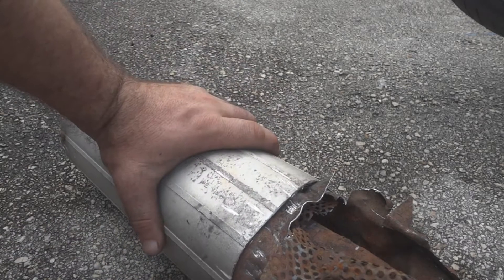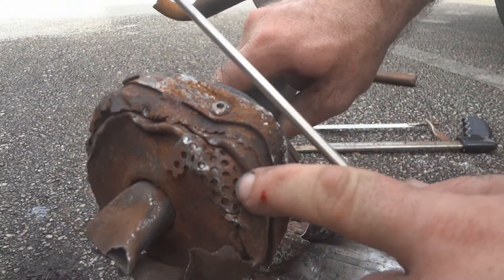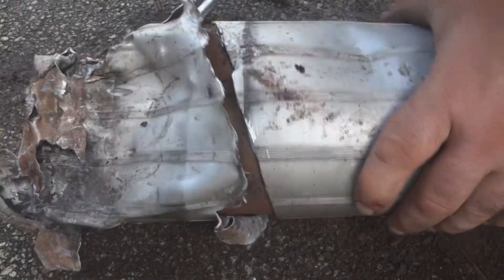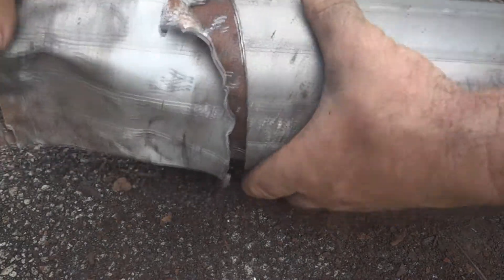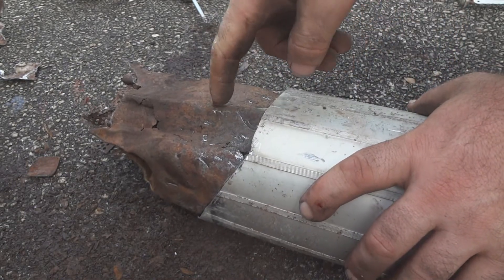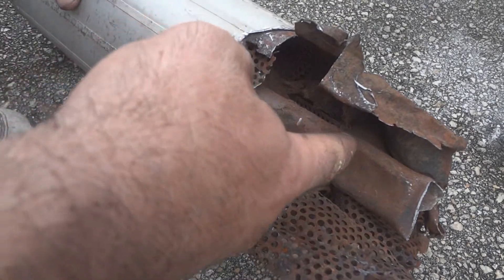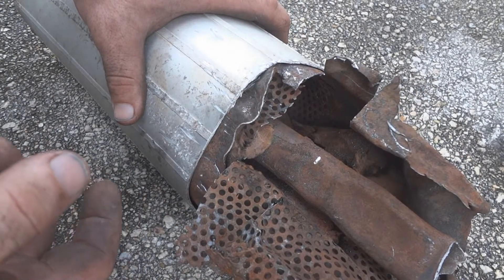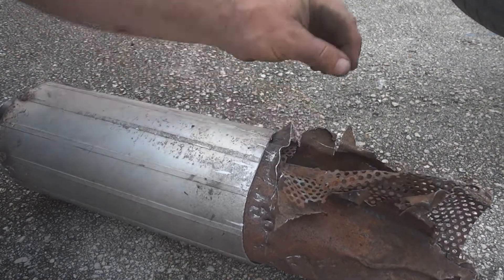What is inside a scooter muffler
I cut and beat open a scooter muffler to see whats inside.